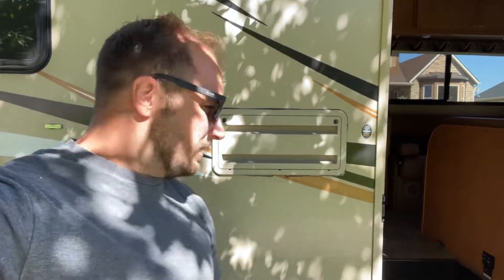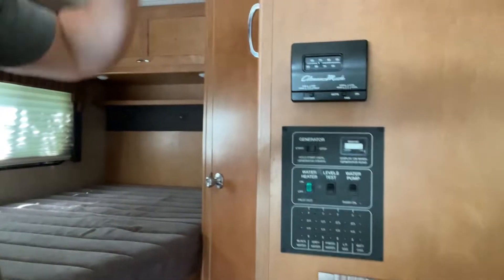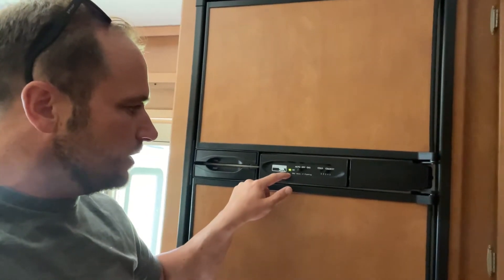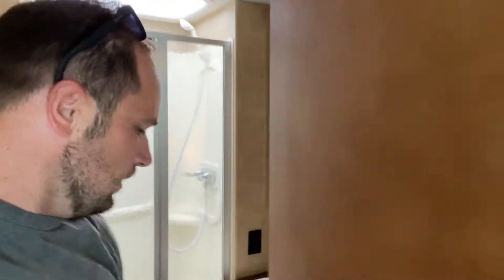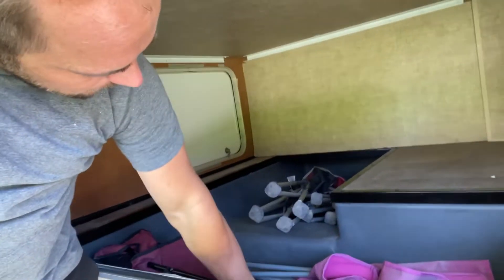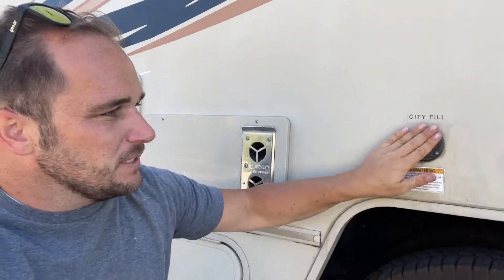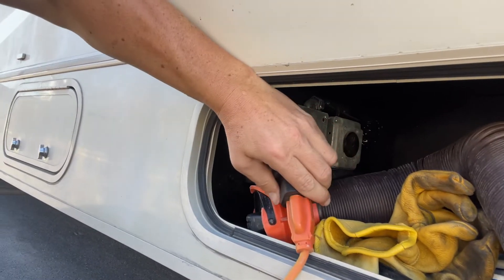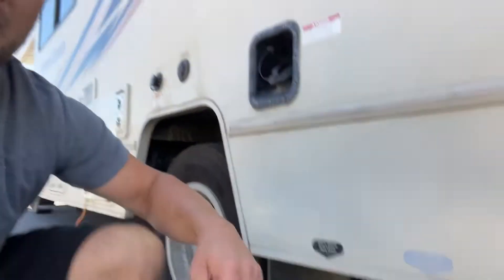Outdoorsy Minnie Winnie 2018 25B Walkthrough - Rent my RV - Learn how to use a Winnebago Motorhome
If you’re renting our Minnie Winnie, here’s a simple walkthru with what you need to know to run our unit on your trip!

Rent my motorhome on Outdoorsy in Salt Lake City, Utah.